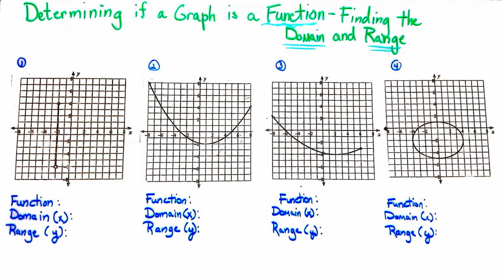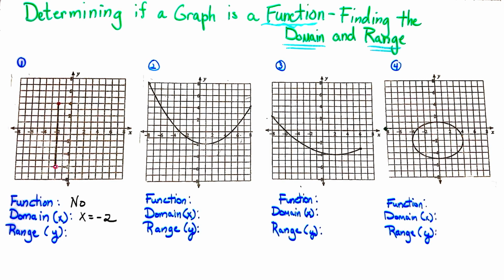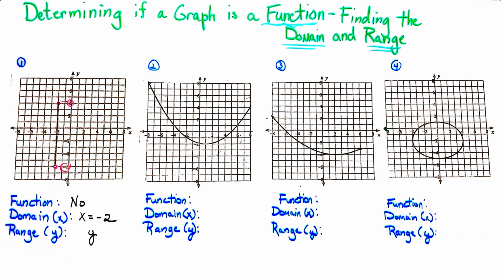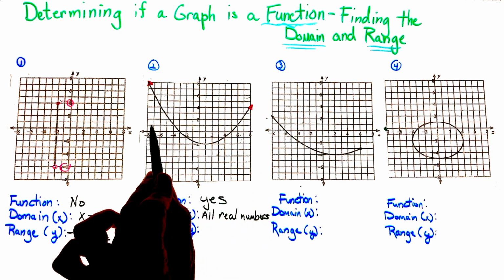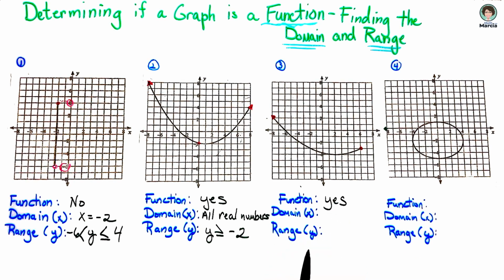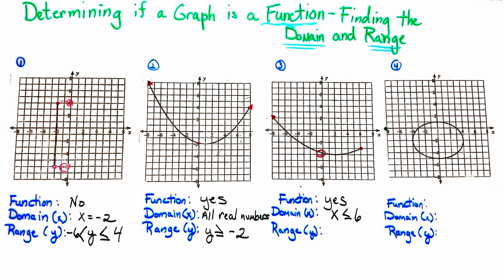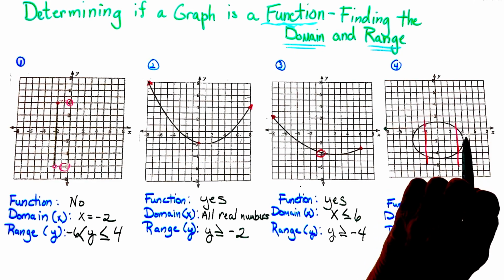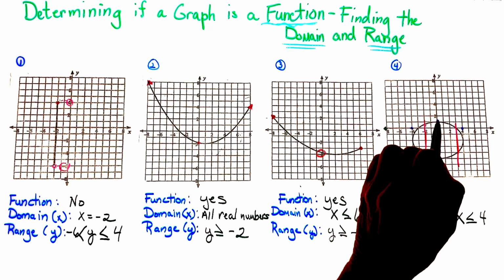Determining if a Graph is a Function; Finding the Domain and Range Values.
🎬 Unlock the Secrets of Graphs: Determining if a Graph is a Function, Finding Domain and Range Values 🎬

Hey there, future math whizzes! Are you ready to take your graphing skills to the next level? Join Marcia in this exciting video, where we'll dive into the world of graphs and explore how to determine if a graph is a function and find domain and range values with ease! 🌟

In this action-packed video, you'll learn to:
🔍 Identify if a graph represents a function using the Vertical Line Test
🔍 Master the concepts of domain and range in a fun and engaging way
🔍 Discover practical tips and tricks for finding domain and range values from graphs
🔍 Understand real-life applications of functions, domains, and ranges

Whether you're a newbie or a seasoned pro, this video is perfect for anyone looking to sharpen their math skills and gain a deeper understanding of graphing functions. Our step-by-step explanations, dynamic visuals, and relatable examples will make learning a breeze, even if you've struggled with graphs in the past. 🚀